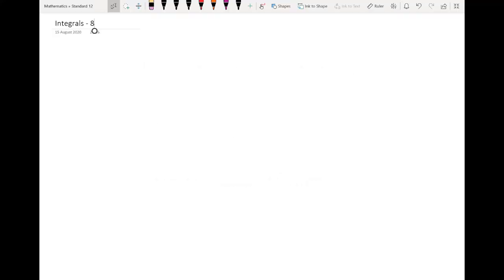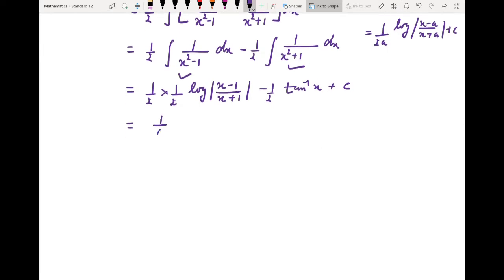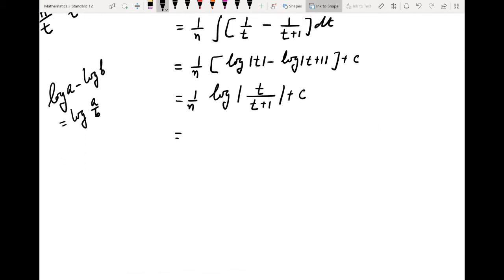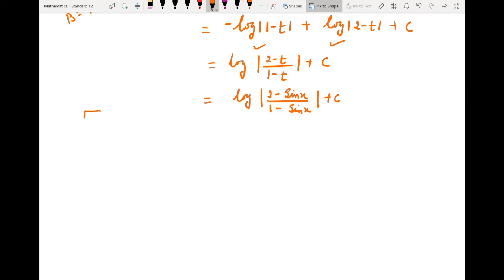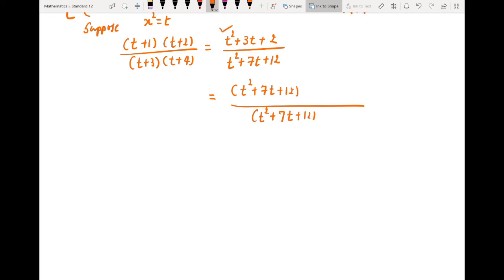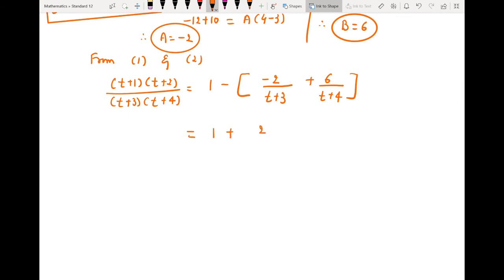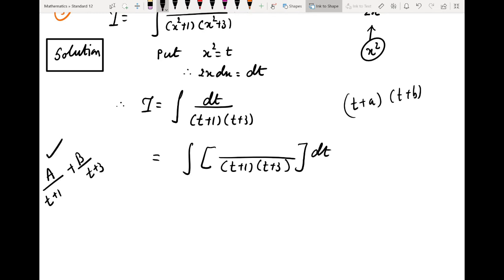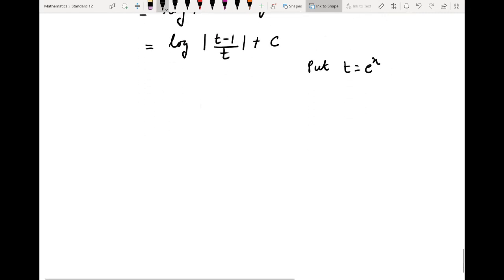Integrals (8)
Mathematics
Standard 12